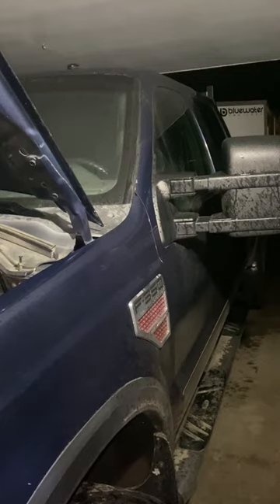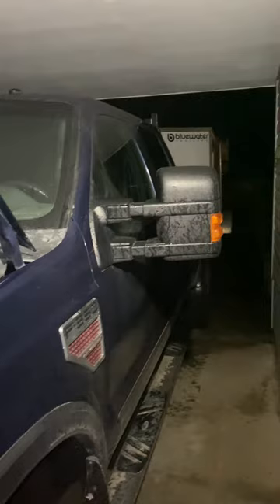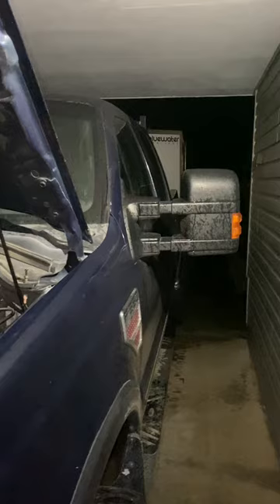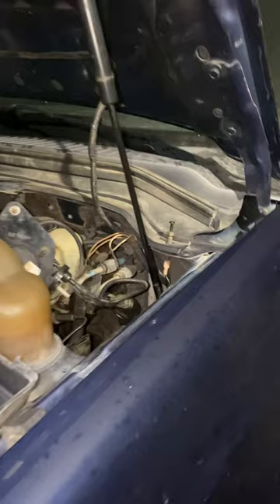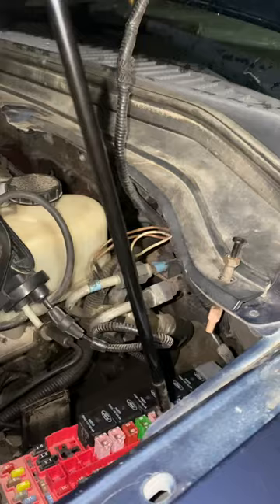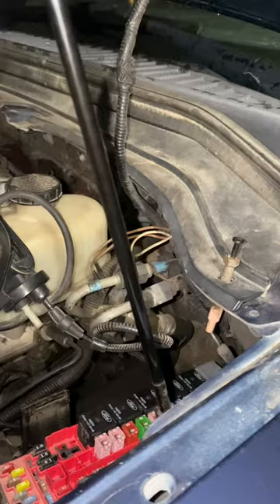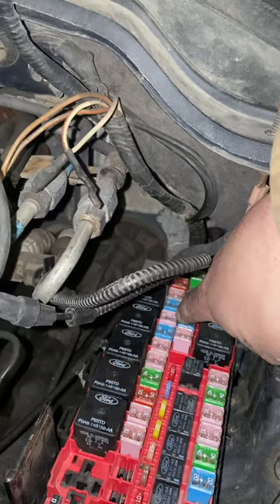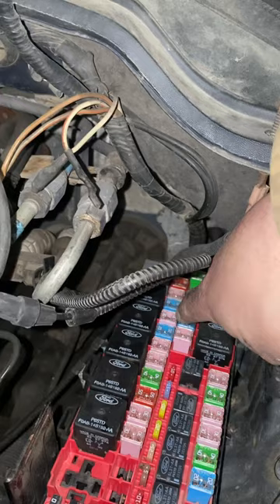2008 F350 no trailer running lights FIX